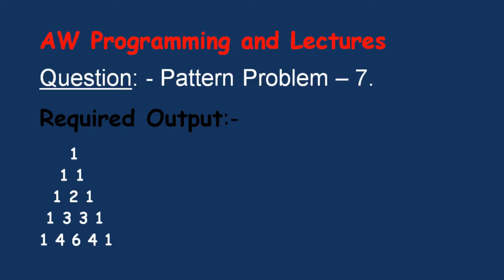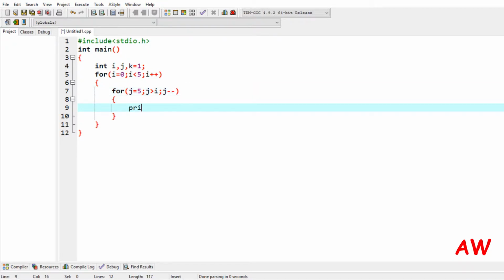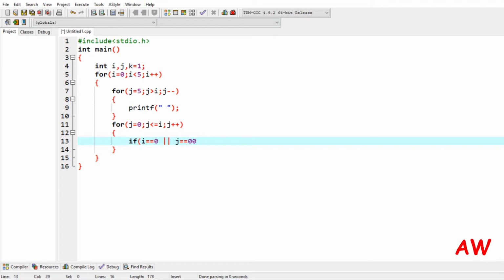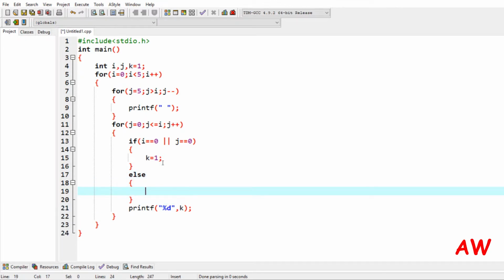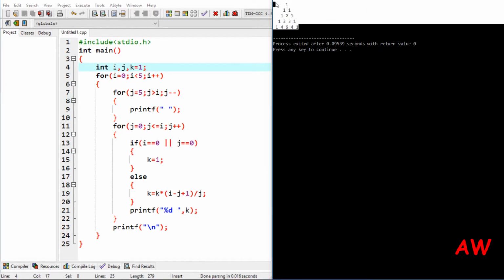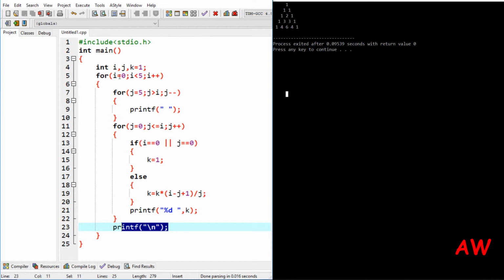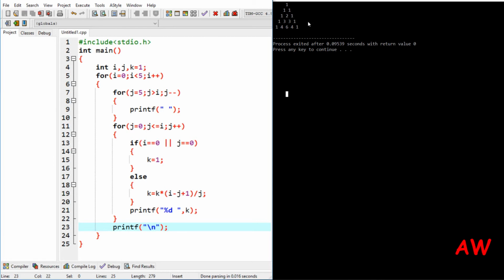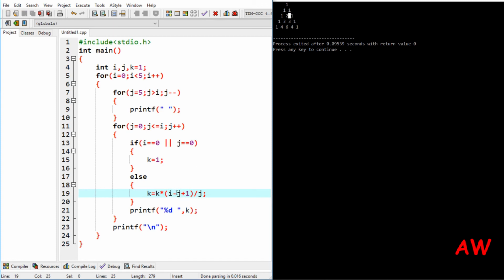Pattern Problem 7 | PASCAL'S TRIANGLE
AW Programming and Lectures
In this lecture we will cover program to draw different pattern problem using for loop and will be seeing PASCAL'S TRIANGLE

       1
     1 1
    1 2 1
  1 3 3 1
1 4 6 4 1